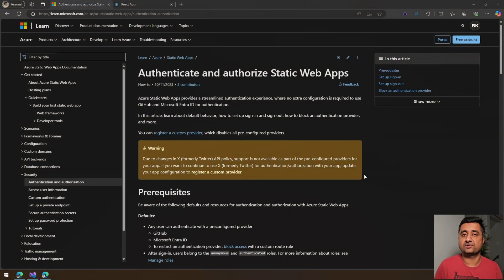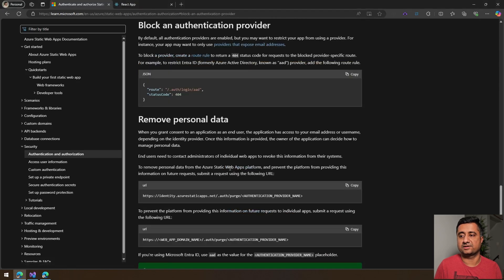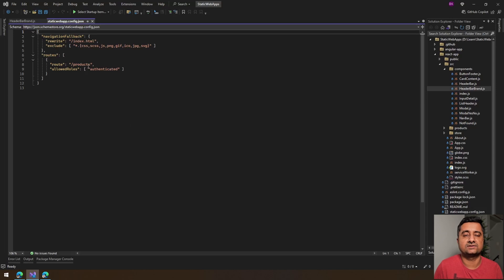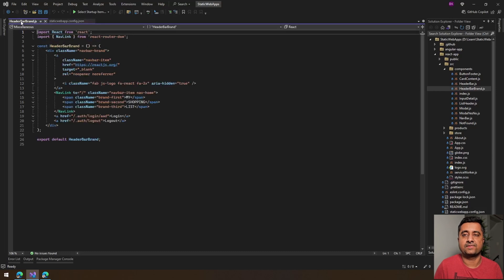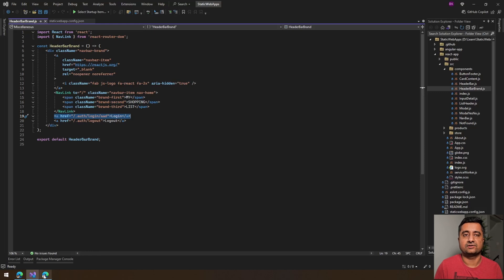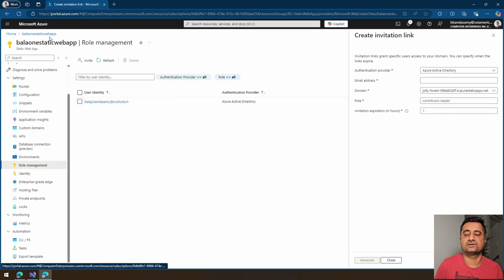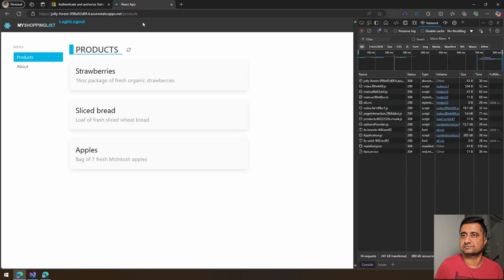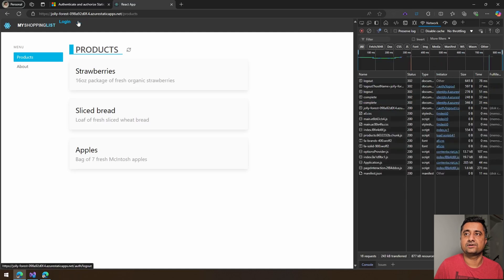Azure Static Web apps Authentication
Azure Static Web apps

What is a Static web app?
App is static and doesn't need server-side rendering
HTML, CSS, Javascript, and Images
API endpoints are hosted using Function apps

Supported Frameworks
Angular, React, NextJS
Blazor, Vue, Svelte
Gatsby, Astro, Nuxt

Why use Static Web Apps?
Free Tier
Integrated API
CDN
Free SSL Cert
Custom Domain Support
Integrated Authentication
Staging Support